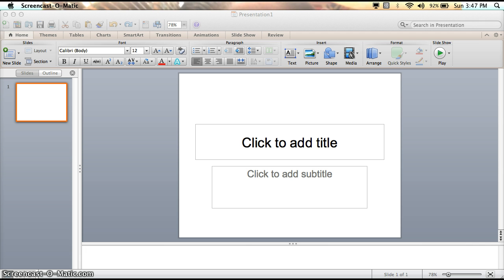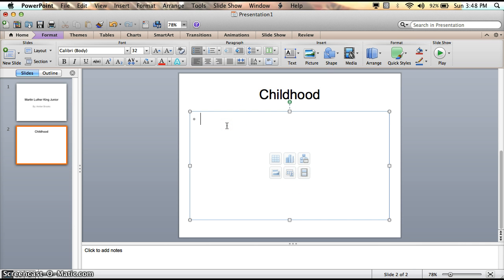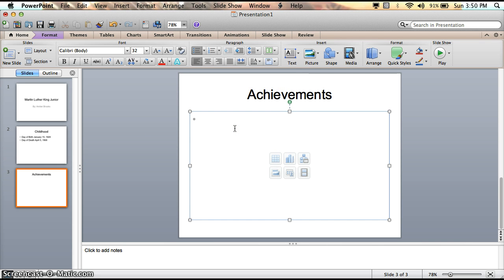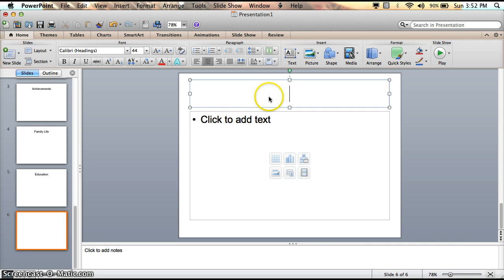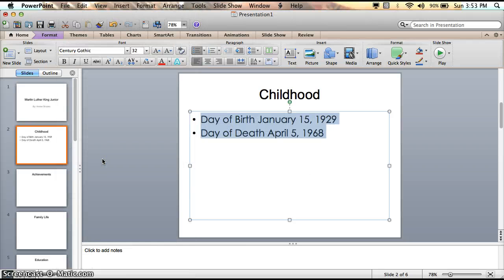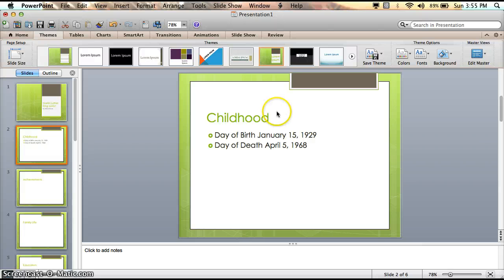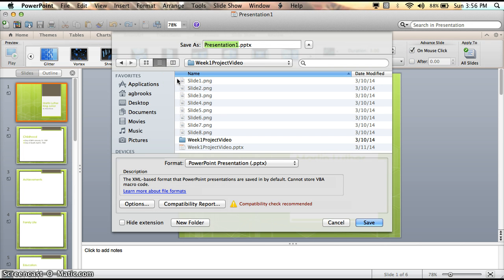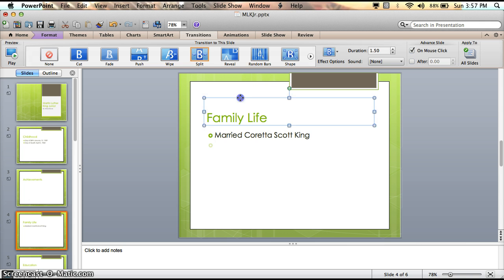Powerpoint Screen Cast